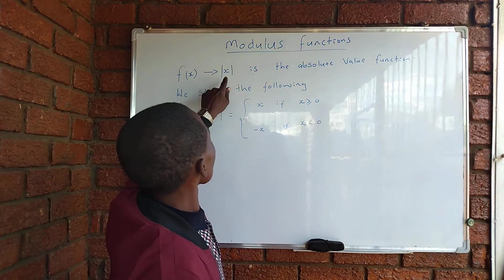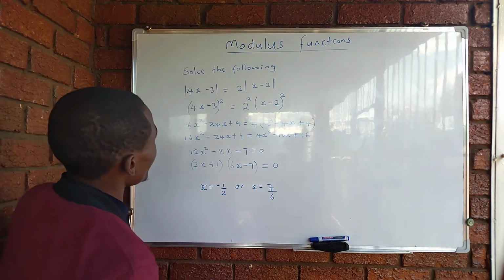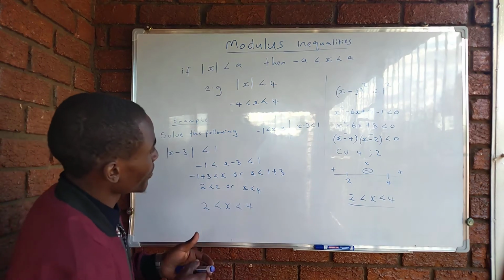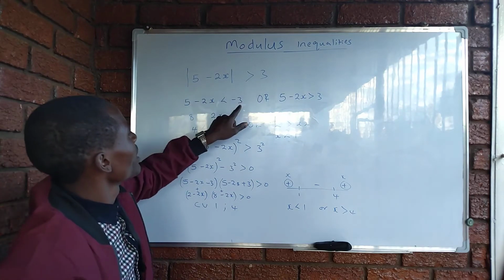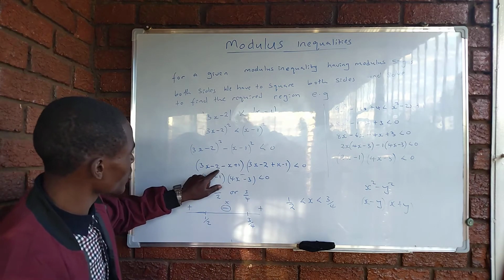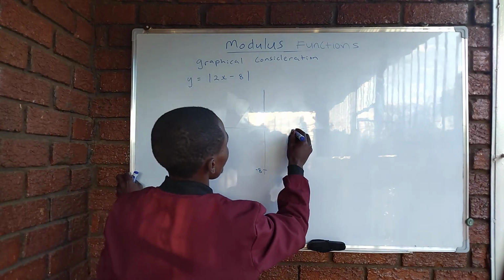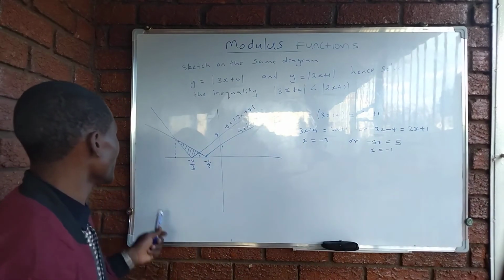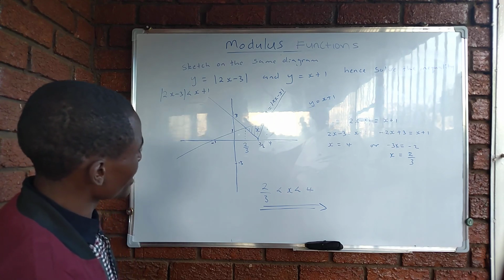Modulus functions L13 (Sir John)@massvibe1055